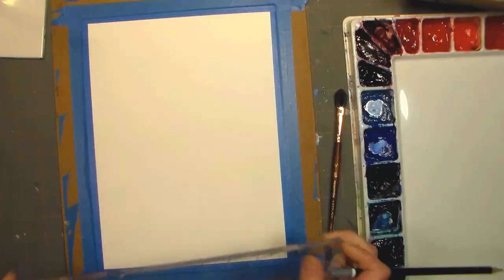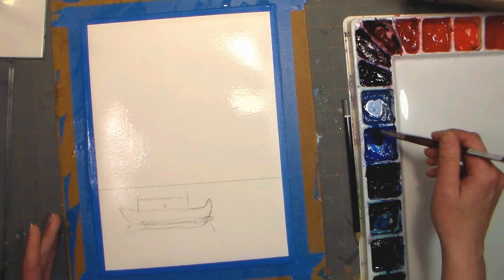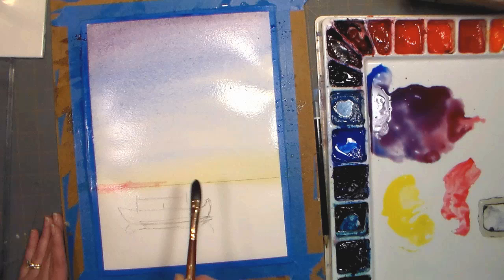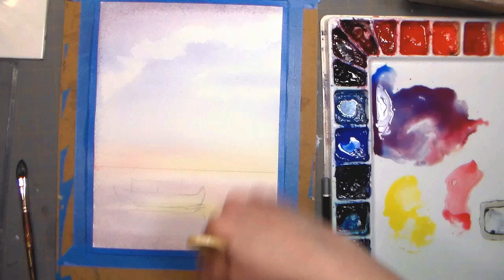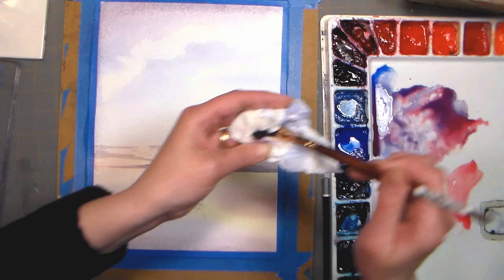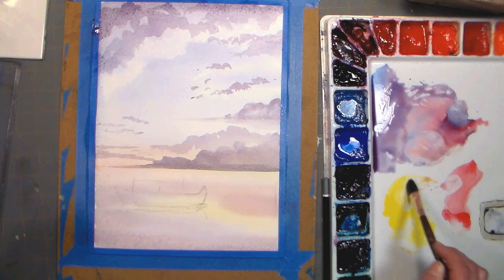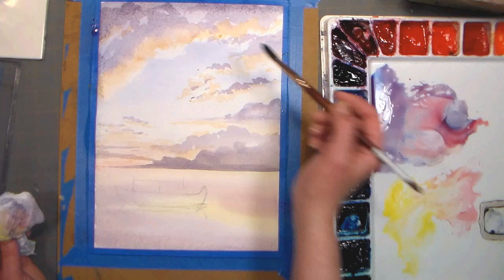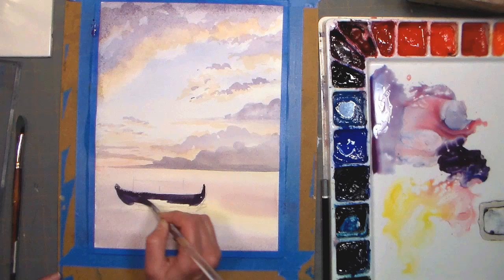Fishing Boat Watercolor Sunset {REAL TIME painting tutorial}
This image can be found at GraphicStock Search "fishing boat sunset" so find it:)

Supplies:
Watercolor paints: Cadmium Red Deep, Lemon Yellow, Cobalt Blue
1/2" cat's Tongue Filbert (Princeton Neptune synthetic sable)
#8 round (Royal Aqualon)
Surface: 9"x12" Cotman Watercolor paper 140# Cold Pressed
Other: Painters/masking tape, pencil, water buckets, paper towel